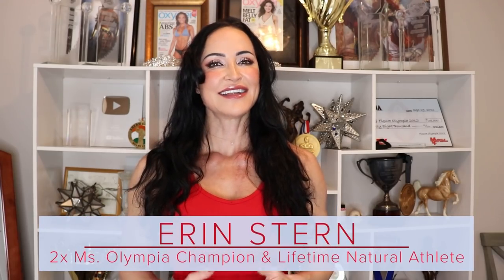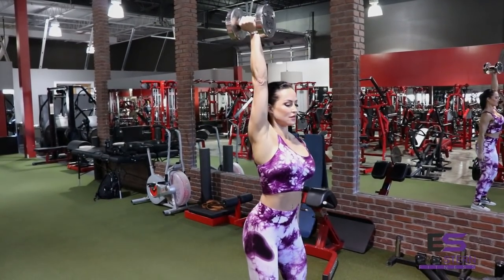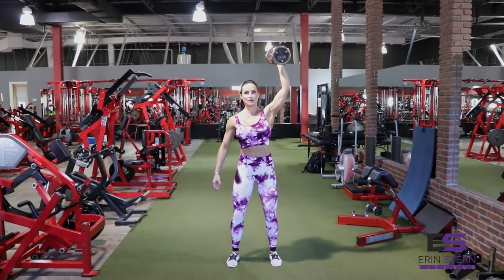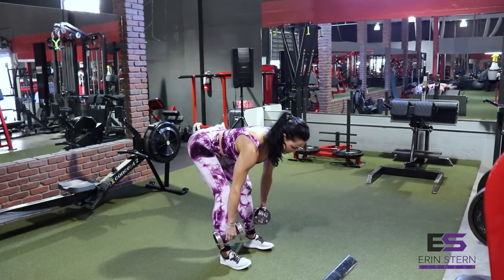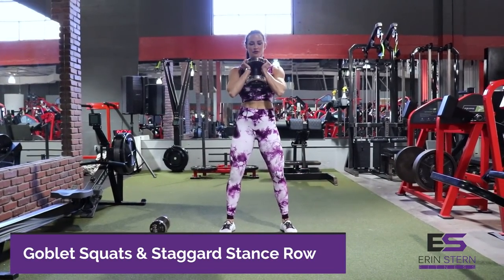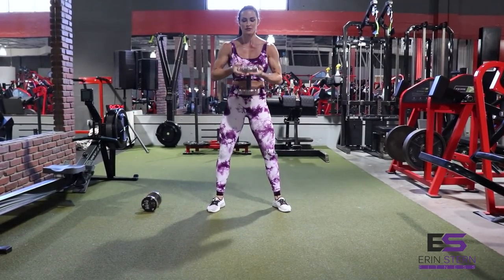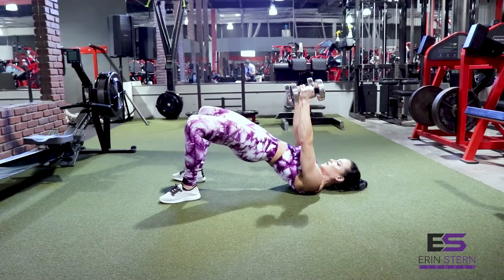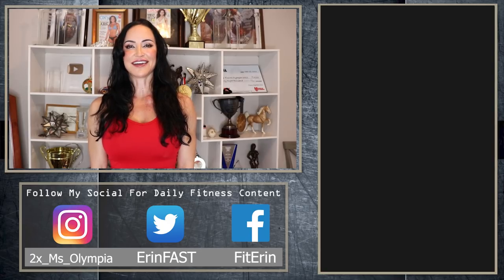Full Body Dumbbell Only Workout | Make Gains Anywhere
If you have a couple of dumbbells and a little space, this workout is for you! Total body training isn't just for home workouts - you can benefit greatly from hitting muscle groups multiple times per week. If you feel that your progress has stalled, total body workouts are a good way to break plateaus!

For this workout, we'll do 3-4 sets of 12-15 reps.
Exercises mentioned:
1. Push jerks (single-arm)
2. Thrusters
3a). RDLs
3b). Upright rows
4a). Goblet squats
4b). Split stance rows
5). Isometric glute bridge with flyes

For your FREE at-home workouts or for comprehensive workout plans, check out erinsternfitness.com